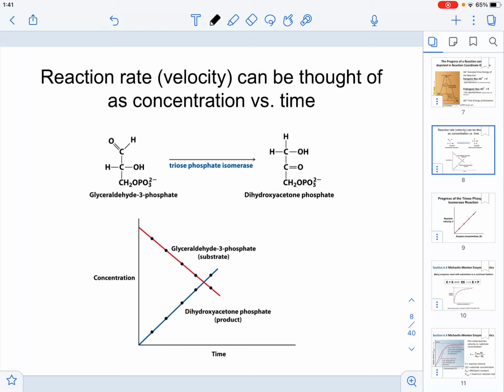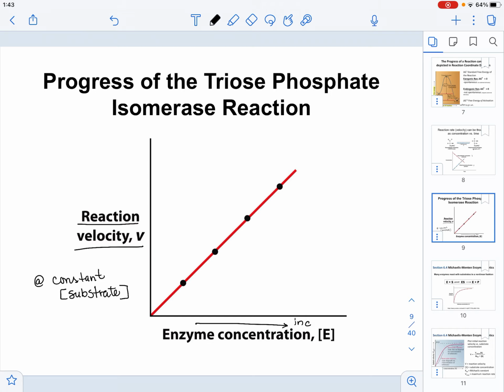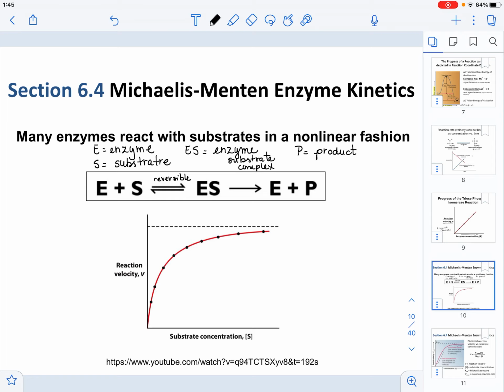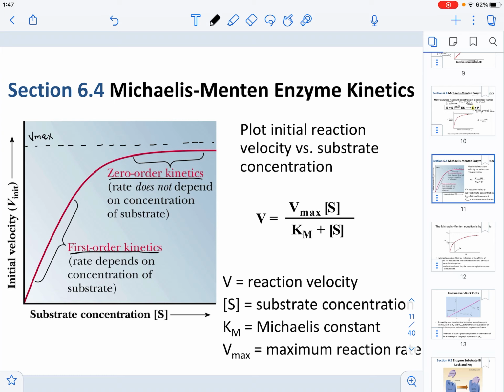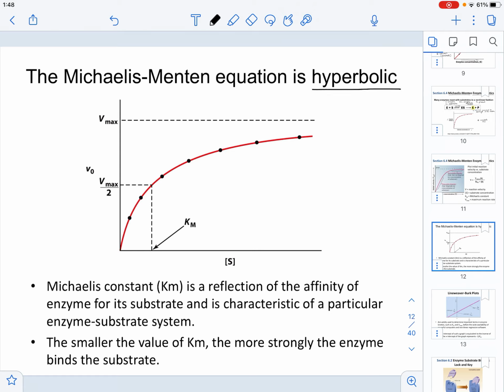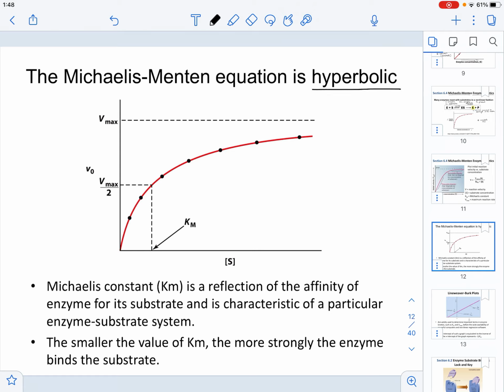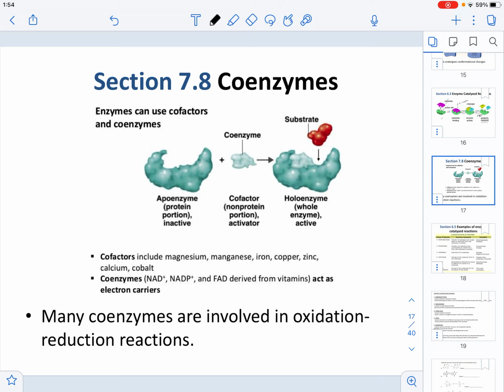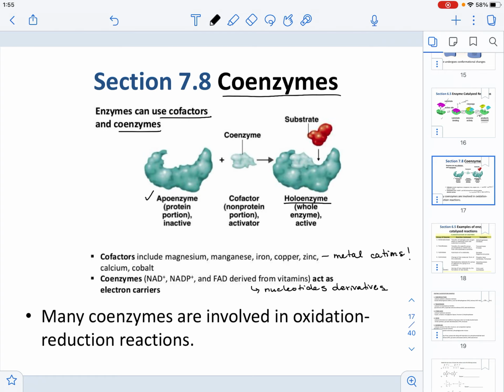CHEM205 CH6&7 Enzymes Part2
This video series covers enzymes kinetics, mechanisms and control.